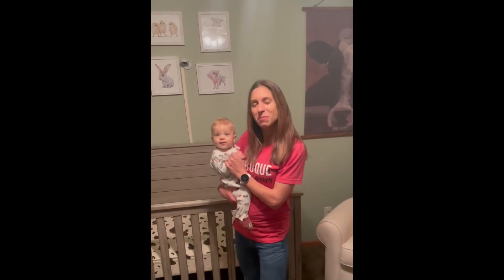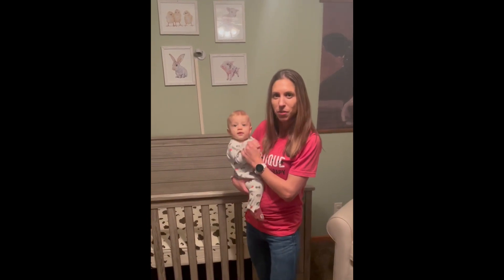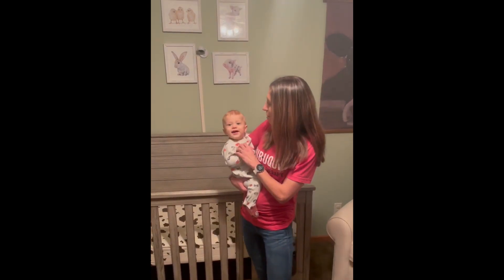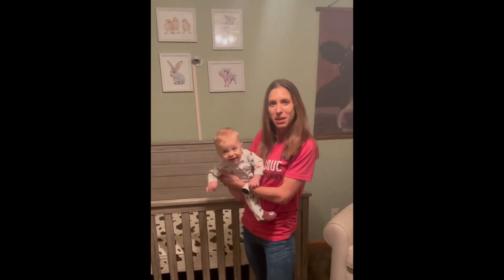Child care ergonomics: Transfers in and out of cribs